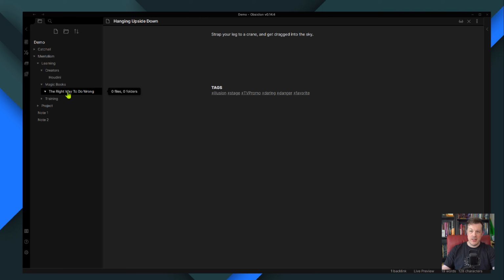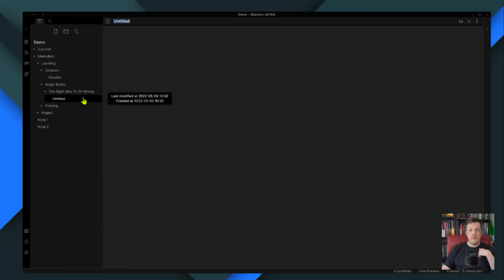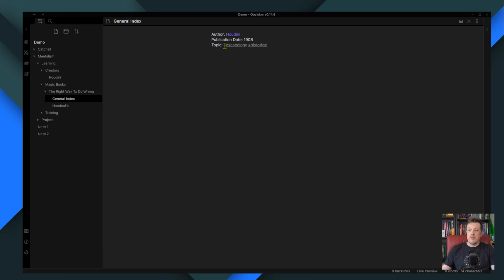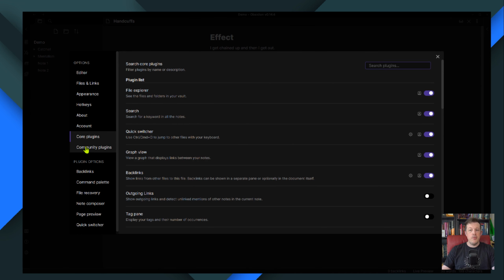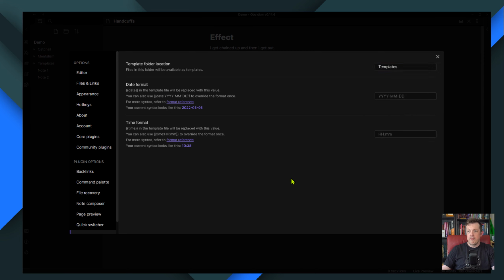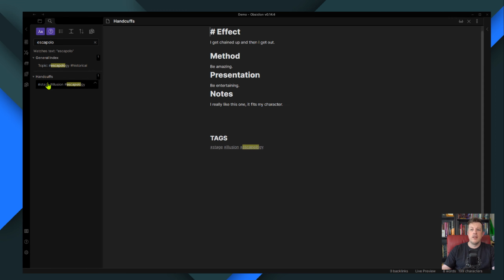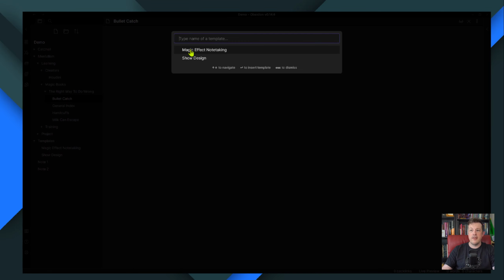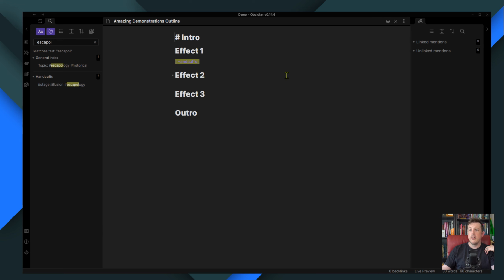How To Use Obsidian: Save Your Sanity With Templates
Templates are one of the features I use the most because it saves me so much time.

The focus is on how I take notes while reading magic books, but the core idea is useful for anyone who tends to intake the same kind of information on a regular basis.

Use templates to set yourself up to success!